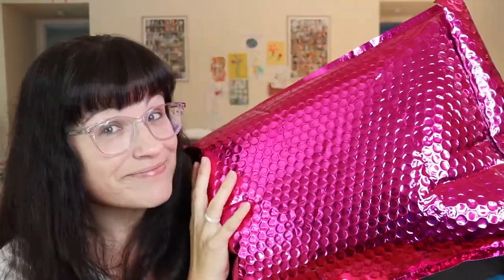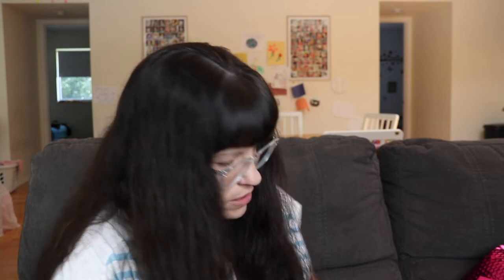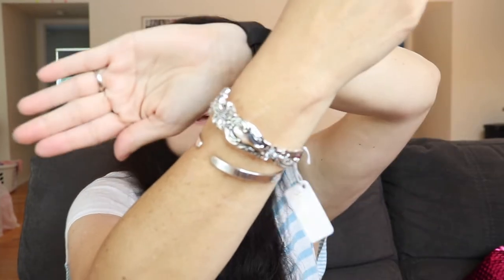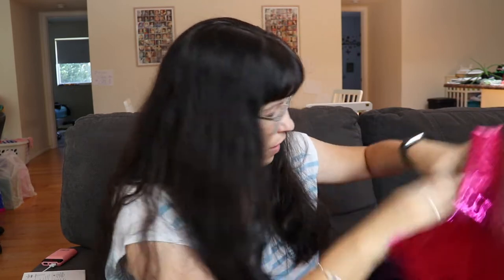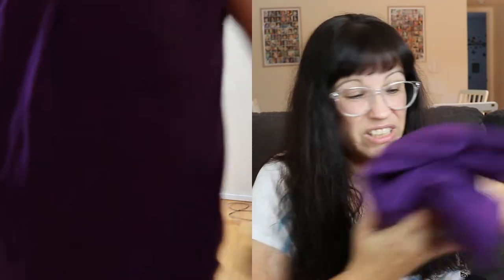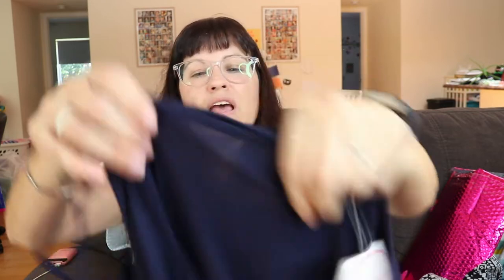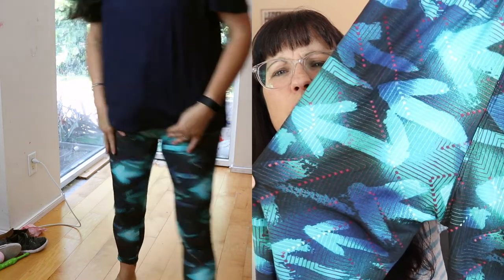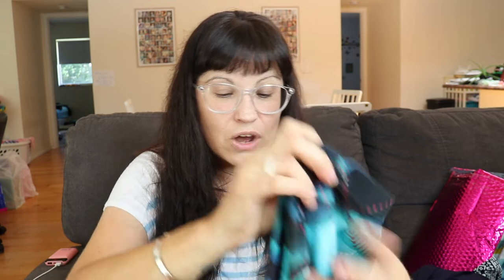Nadine West Subscription | July 2019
Here is my Nadine West subscription bag for July 2019.  Unfortunately, I didn't find anything that worked out for me this time. I did email them to cancel and they asked for one last chance so I agreed.